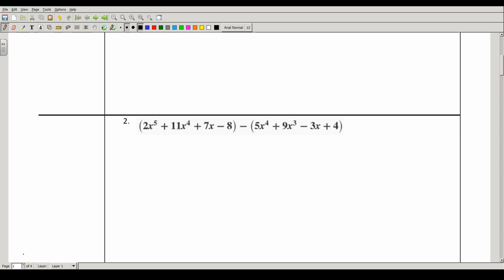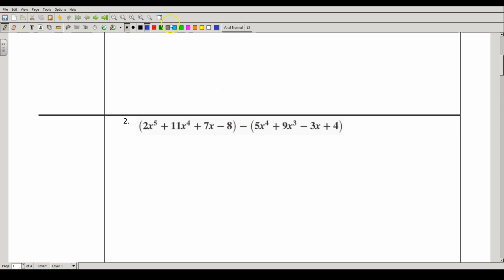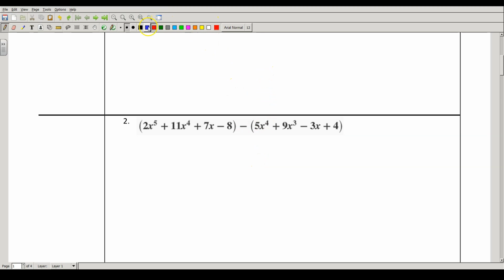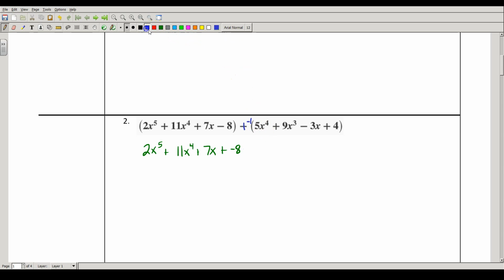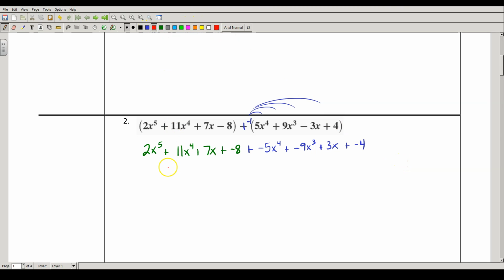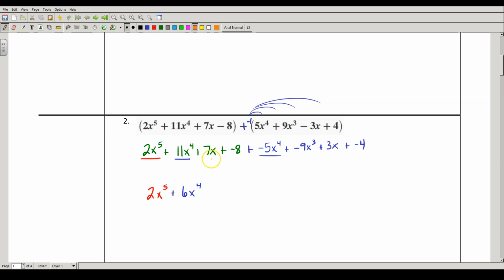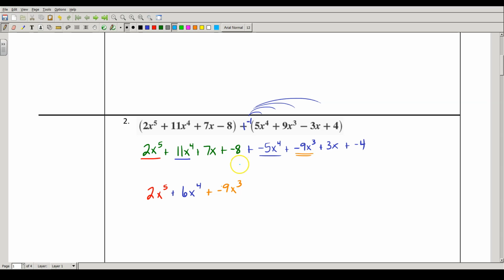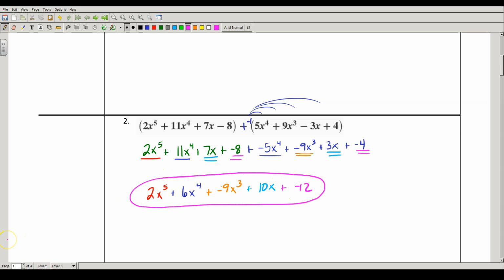Algebra 2: Subtraction Polynomials